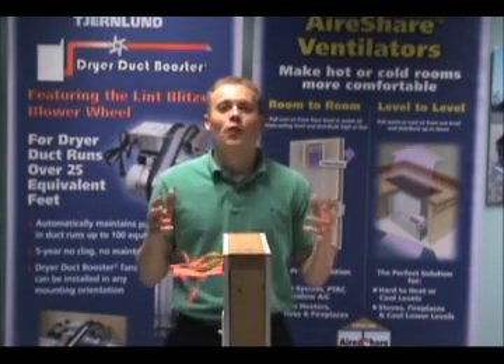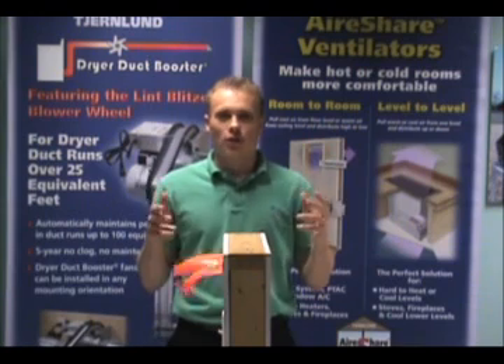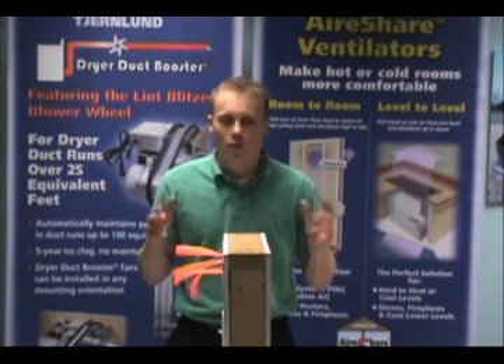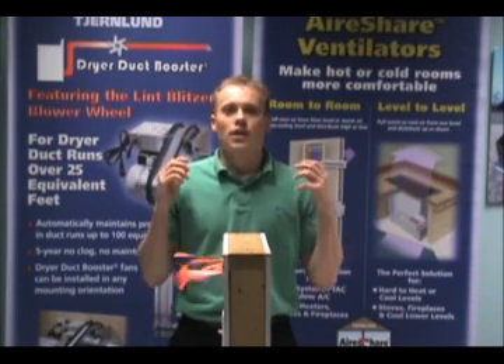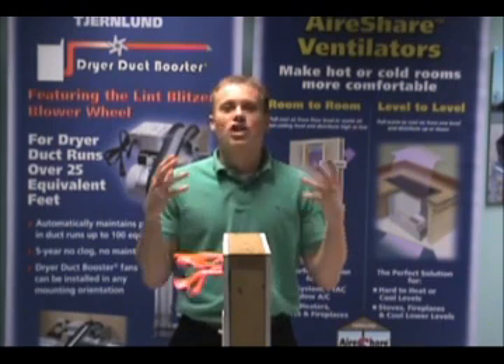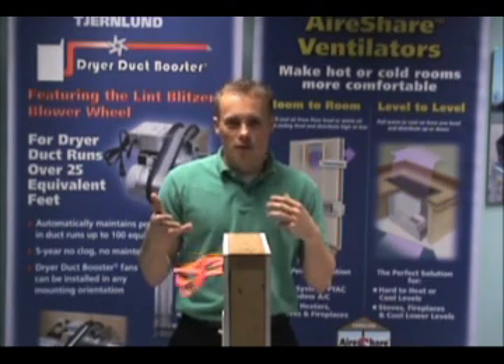Room to Room Ventilation Fan Facts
A Room to room fan is great if you have one room that is warmer or cooler than the room next to it.  Move conditioned air from one room to the other to even out the temperatures in your home. R.E. Williams carries a variety of ventilation fans to meet your needs.

The room to room ventilation fans made by Tjernlund are made in the United States!